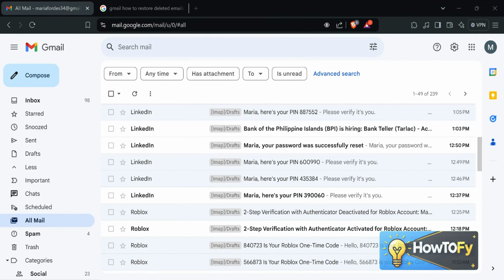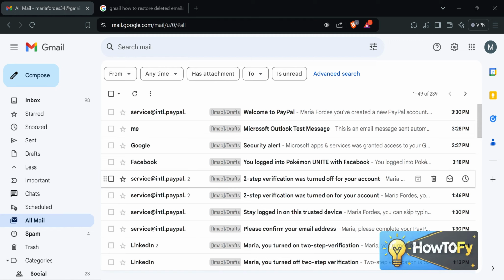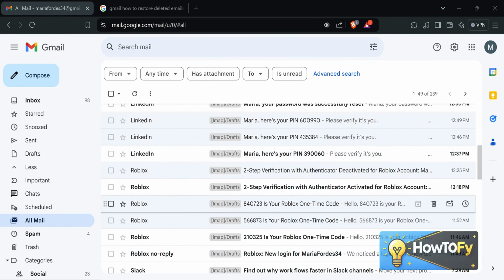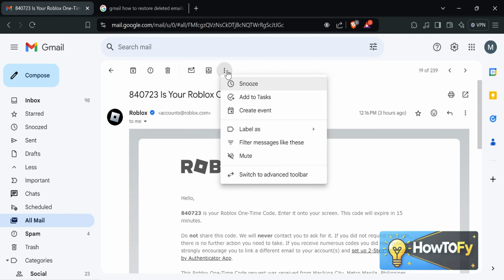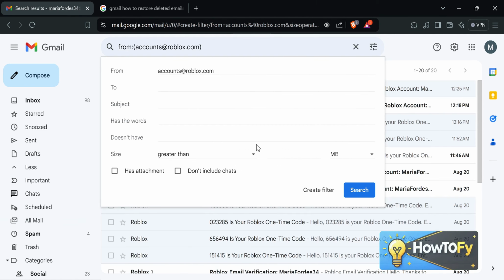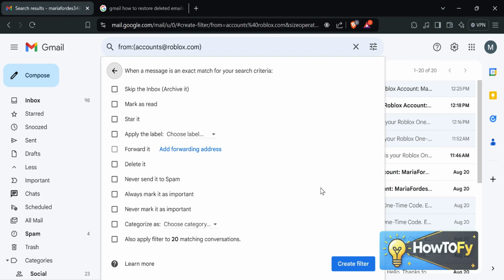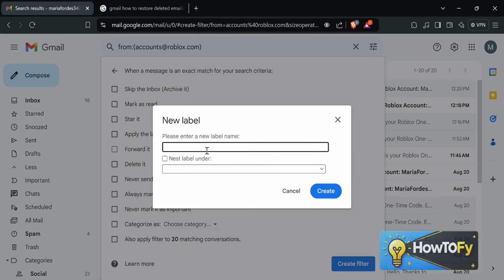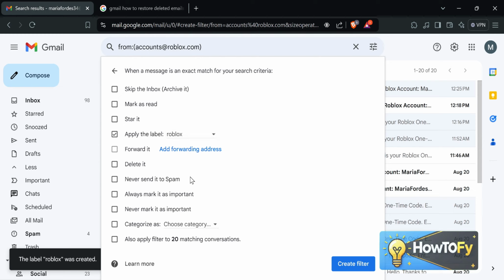Gmail: How to Automatically Move Emails to a Folder - Auto Filter & Sort Email to Folder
In this comprehensive, step-by-step guide, I've provided the guidance you need so you know how you can automatically move emails to a specific folder and set up autofilter to sort emails to folders